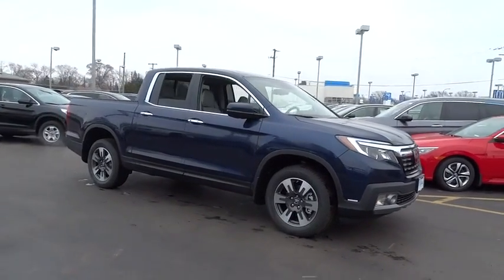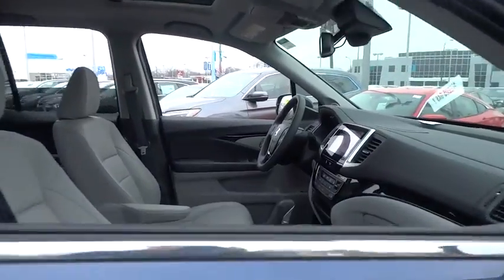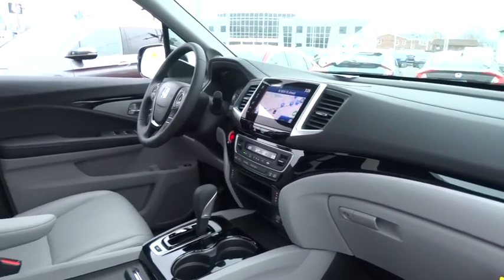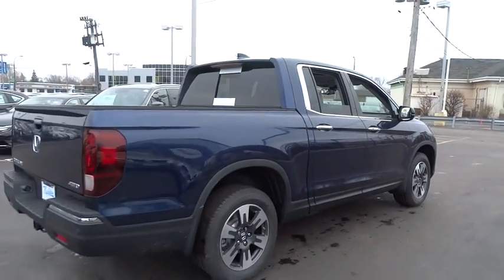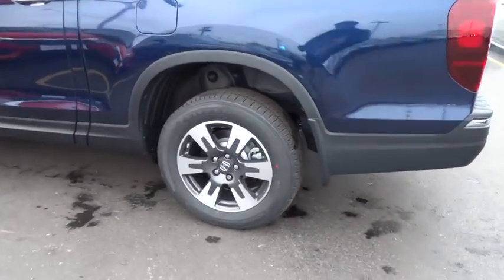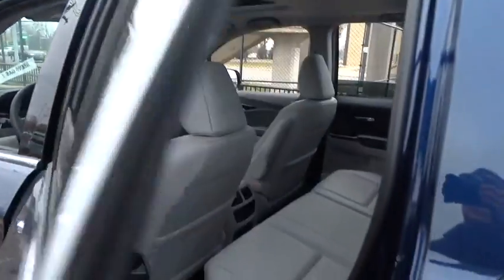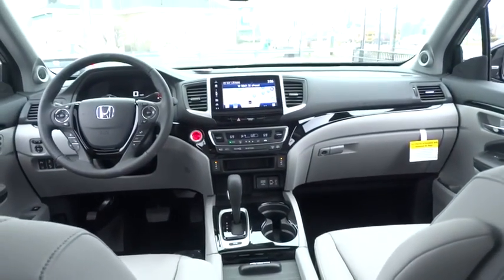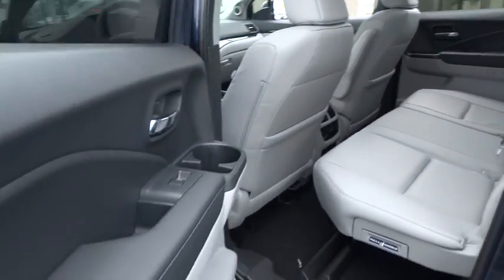2017 Honda Ridgeline Oak Lawn, Orland Park, Chicagoland, Northwest Indiana, Joliet, IL 77031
2017 Honda Ridgeline

**2017 Honda Ridgeline RTL-E**, **2017 Honda Ridgeline**, PRICED TO SELL FAST !!!, NO HAGGLE/NO HASSLE PRICING !!!, HANDSFREE BLUETOOTH !!!, And USB PORT !!!. Ridgeline RTL-E, 4D Crew Cab, 3.5L V6 SOHC i-VTEC 24V, and Obsidian Blue. brbrDo you want it all, plus a little guilty-indulgence? Well, with this outstanding 2017 Honda Ridgeline, you are going to get it.. When you say quality, Honda comes immediately to mind, and this Honda Ridgeline is no exception. It is nicely equipped with features such as **2017 Honda Ridgeline RTL-E**, **2017 Honda Ridgeline**, 3.5L V6 SOHC i-VTEC 24V, 4D Crew Cab, HANDSFREE BLUETOOTH !!!, NO HAGGLE/NO HASSLE PRICING !!!, Obsidian Blue, PRICED TO SELL FAST !!!, Ridgeline RTL-E, and USB PORT !!!. brbrDEAL WITH THE BEST-ED NAPLETON HONDA OF OAK LAWN-SOUTH CHICAGOLAND'S #1 HONDA DEALER-OVER 500 VEHICLES IN STOCK !!! PLEASE NOTE: We strongly urge that you CALL US AT THE NUMBER LISTED (rather than emailing), and to definitely CALL US BEFORE YOU COME IN (just to make sure that we still have the vehicle that you are interested in) !!! We invite you to GOOGLE us as well, to see the many wonderful 5 STAR reviews we've earned !!!